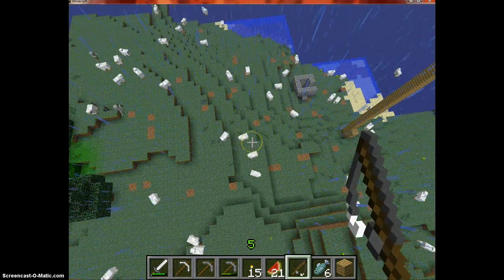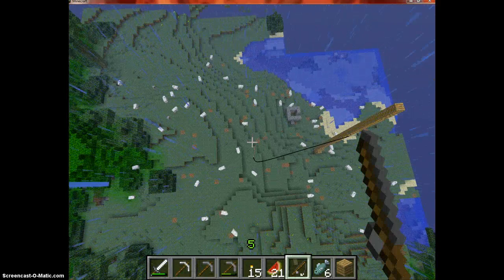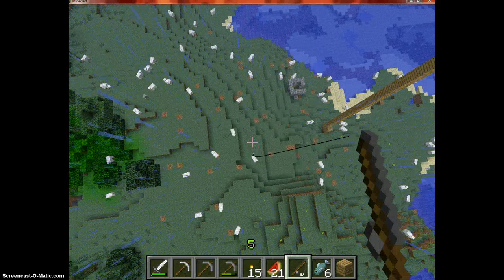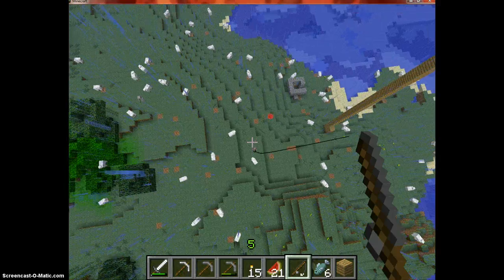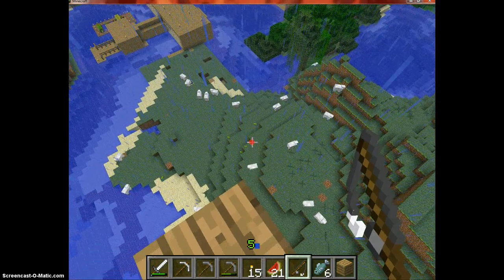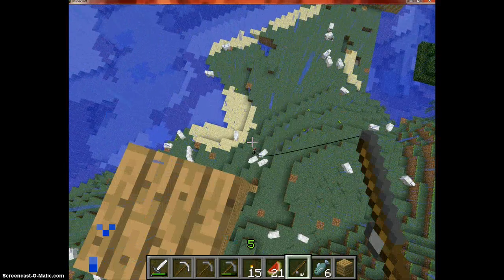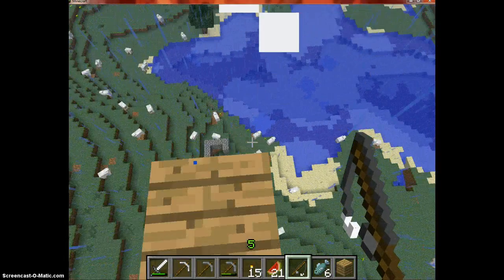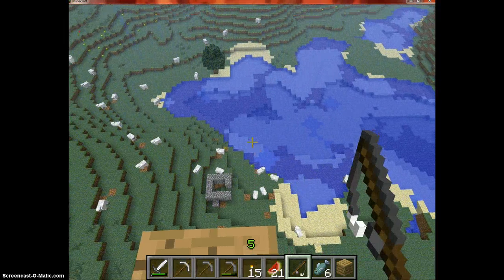Sheep Fishing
we are going to fish for sheep